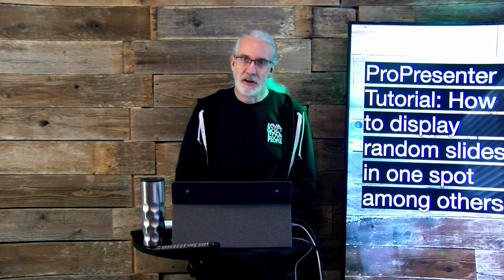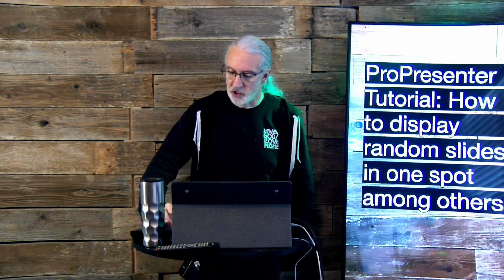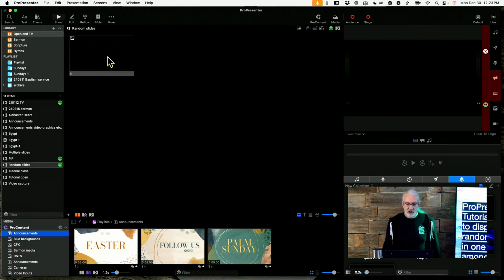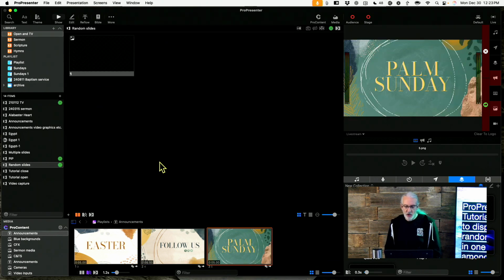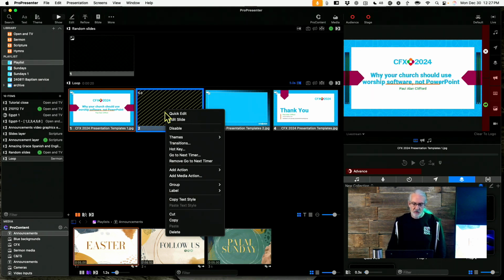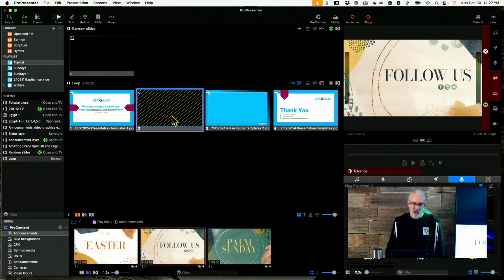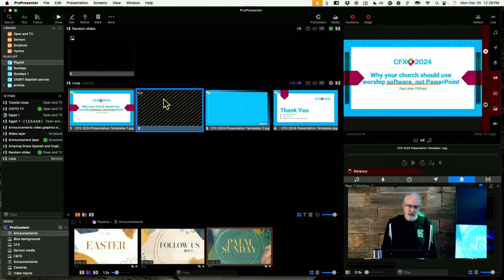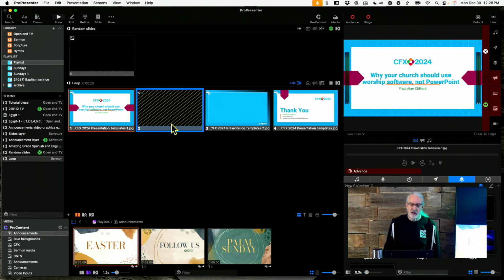ProPresenter Hack: How to display random slides in one spot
Join my FREE ProPresenter quick start course (updated for recent versions).  Just go to TDM.fyi/proquick to signup and get your own login.  If you want something more advanced, get more training for your whole team at ChurchTechU.com.
Imagine that you have two tiers of announcement slides.  The most important ones should be shown more often than the second tier ones.  How could you have one slide show where in one slot the slide that shows is random, picking from the 2nd tier slides?  Click here and see what I came up